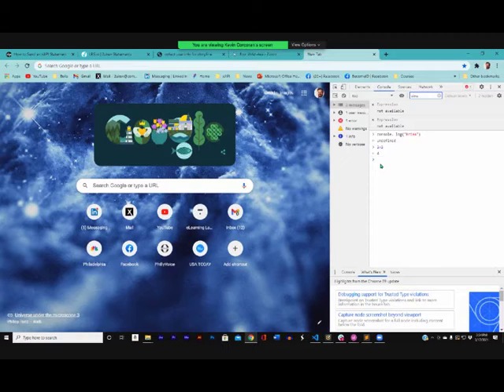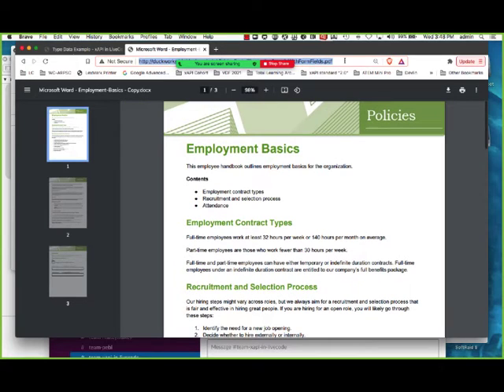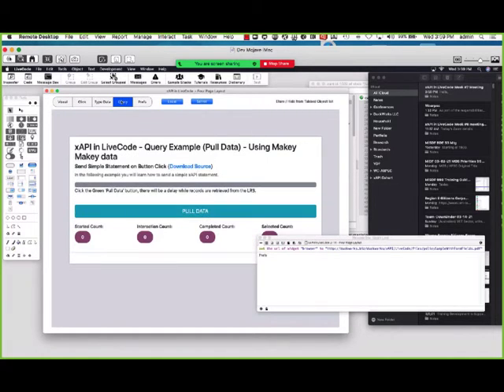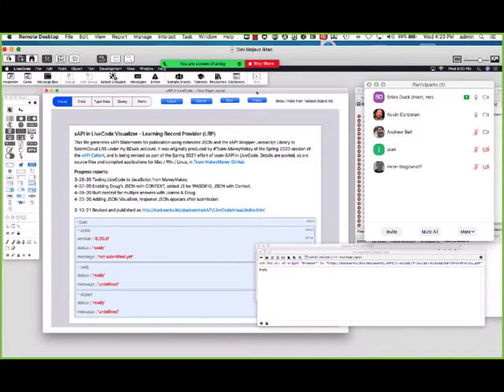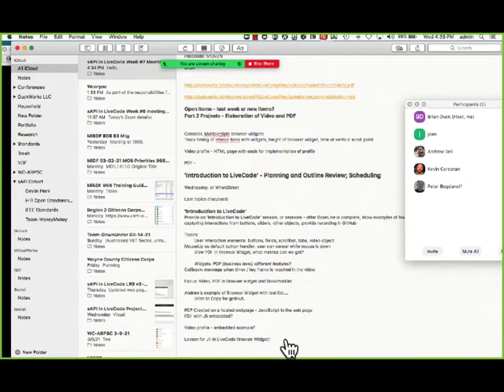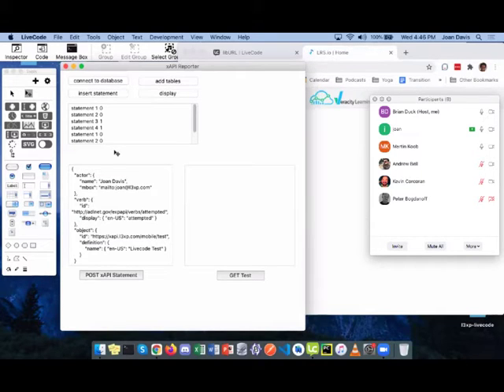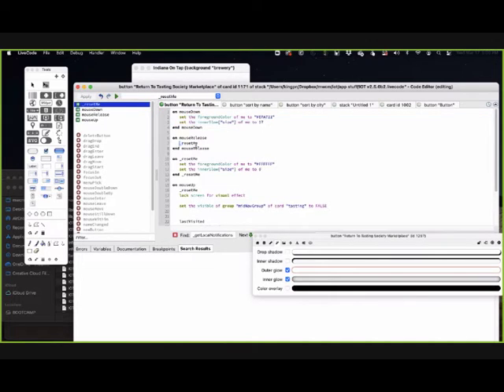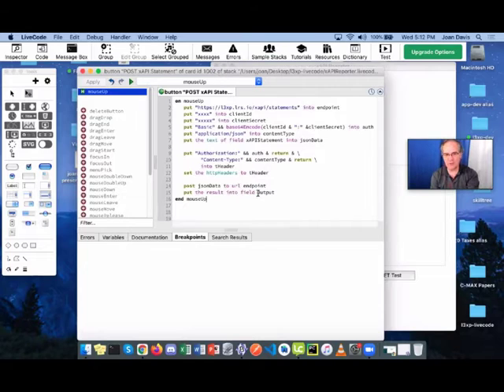xAPI in LiveCode Week #7 Meeting 03 17 21 768 x 576 v2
The xAPI in LiveCode team held a weekly meeting Wednesday, 3-17-21 at 3:30 EDT.

Agenda:
Updates for Projects Underway, Next Steps
Open items - last week or new items?
Part 2 Projects - Elaboration of Video and PDF
'Introduction to LiveCode’ - Planning and Outline Review; Scheduling
Goals for Team-xAPI-in-LiveCode, from earlier discussions